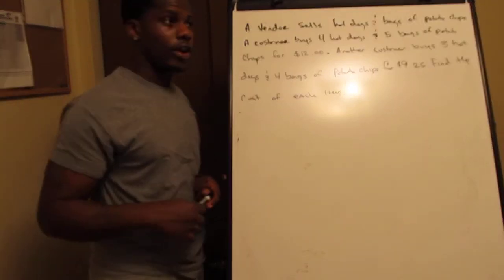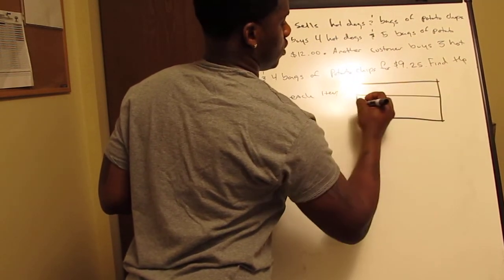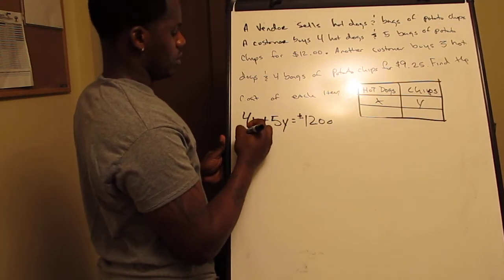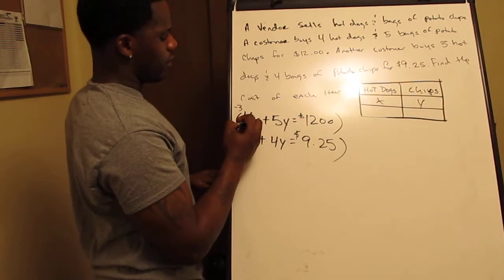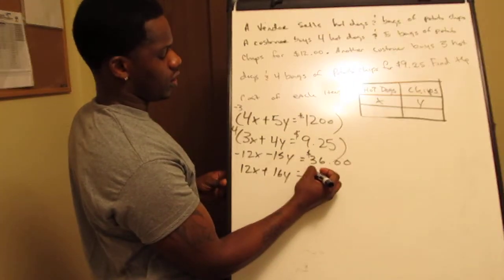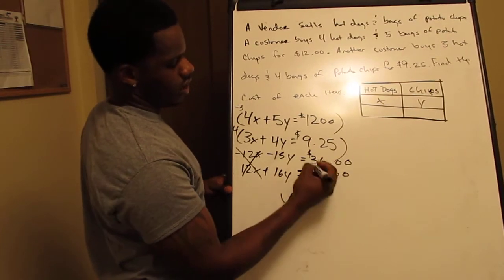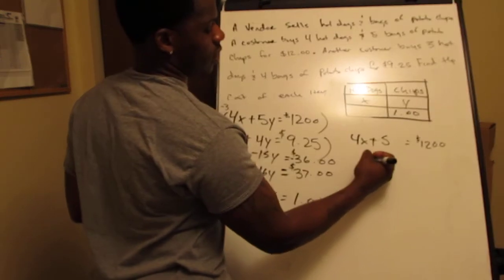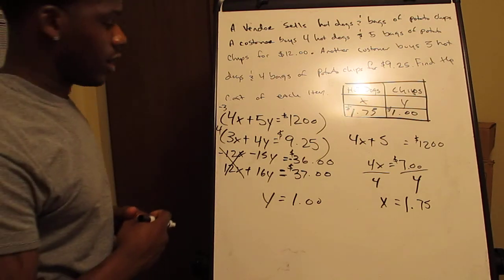Solving Systems Equations using Addition Method in a Word Problem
A vendor sells hot dogs and bags of potato chips. A customer buys 4 hot
dogs and 5 bags of potato chips for $12.00. Another customer buys 3 hot
dogs and 4 bags of potato chips for $9.25. Find the cost of each item.